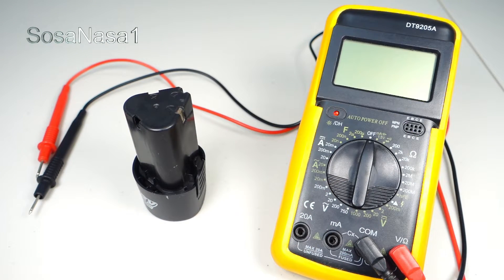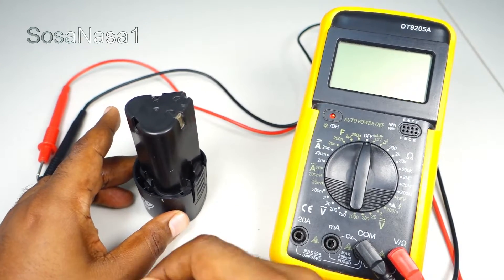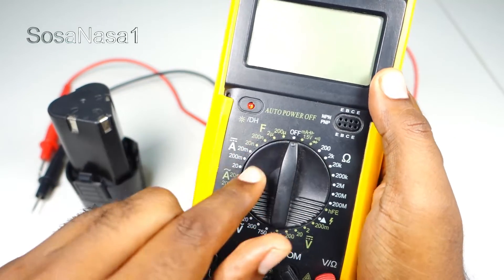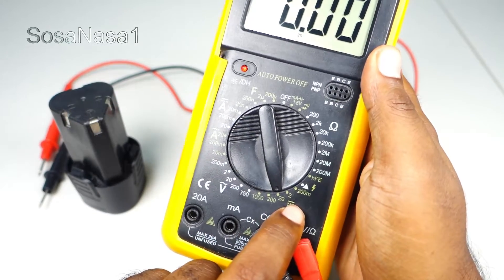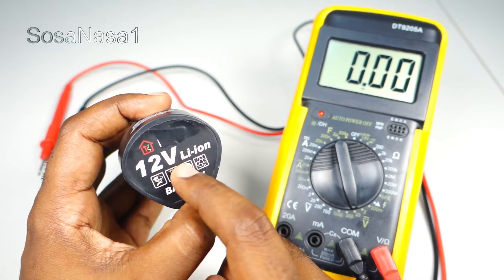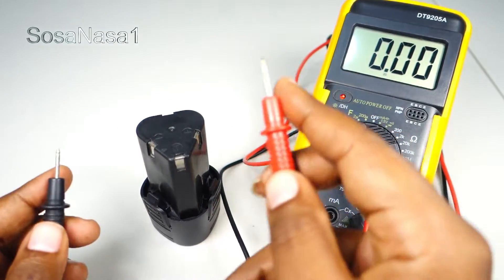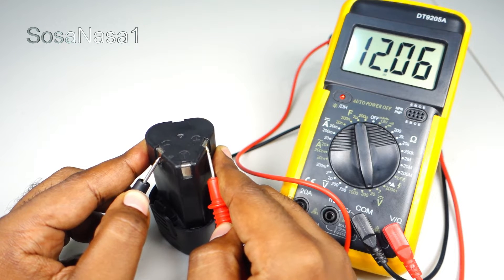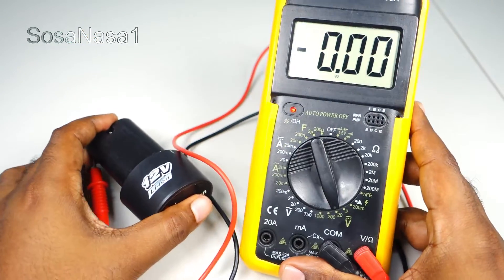how to test 12 volts drill battery with digital multimeter DT9205A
hi, now I'm going to measure voltage of this drill battery with this multimeter in very easy way.